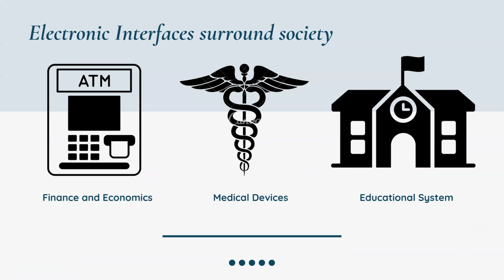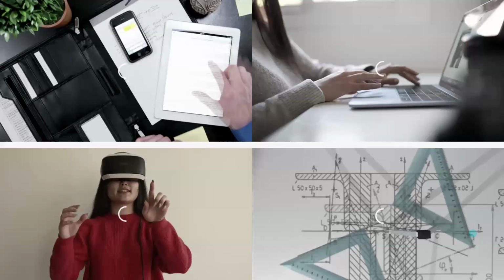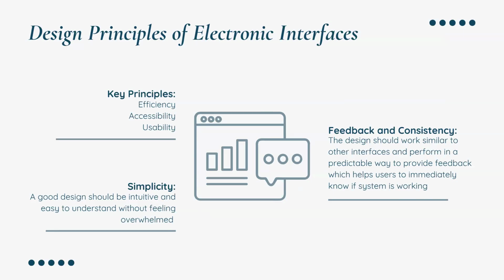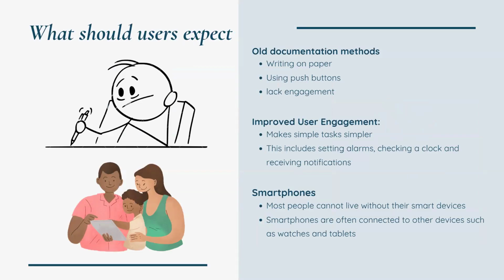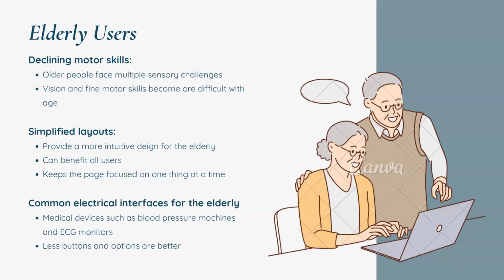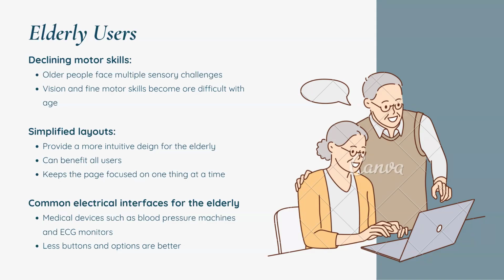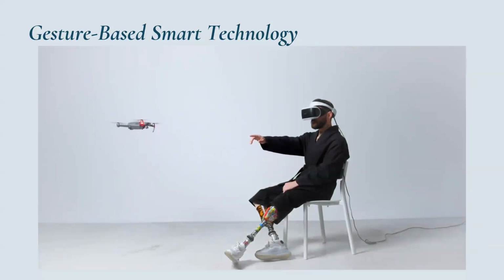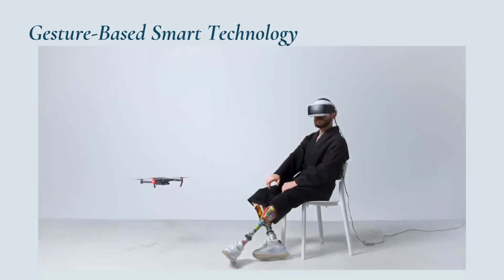MeganYiu-BME802ResearchProjectPresentation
How Human-Computer Interactions are Shaped by Electronic Interfaces